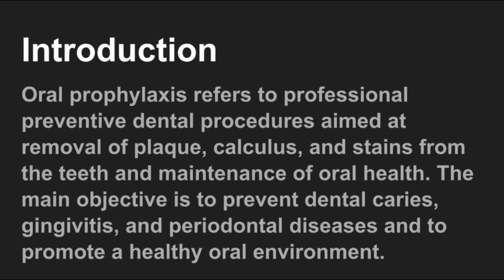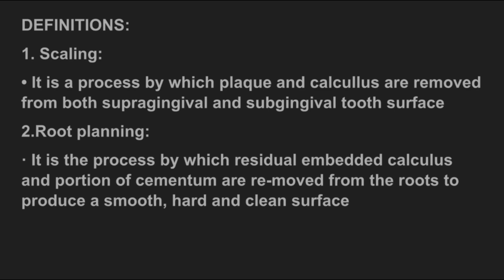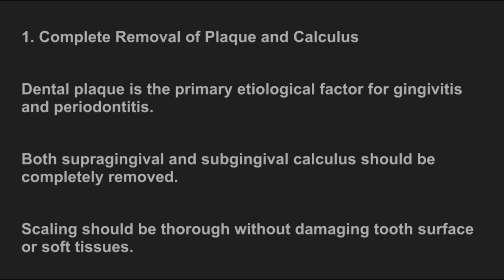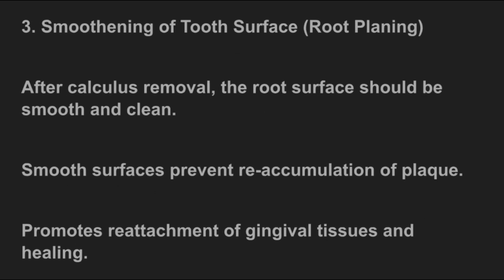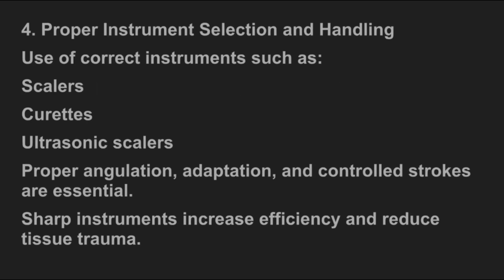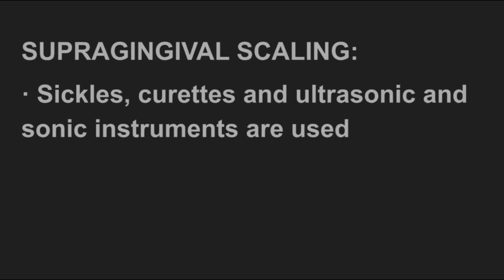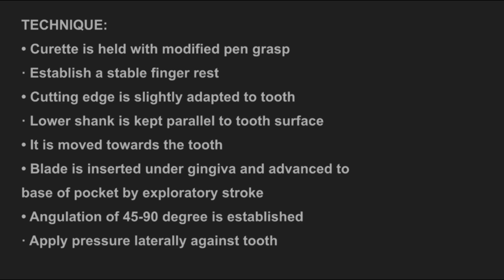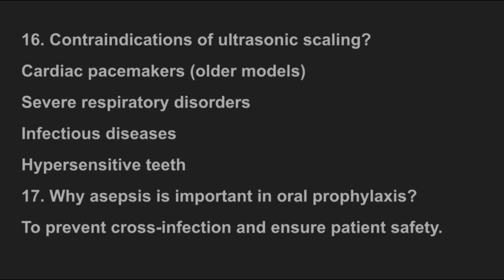PRINCIPLES OF ORAL PROPHYLAXIS | BDS Topic | With NOTES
Principles of Oral Prophylaxis | Complete Guide for Dental Students & Clinicians

Oral health is the foundation of overall well-being, and oral prophylaxis plays a crucial role in the prevention of dental diseases rather than just their treatment. In this comprehensive lecture, we explore the principles of oral prophylaxis, explaining both theoretical concepts and clinical relevance in a clear, structured, and easy-to-understand manner.

This video is specially designed for BDS students, dental interns, postgraduate aspirants, and practicing clinicians who want to strengthen their fundamentals and apply preventive dentistry effectively in clinical practice.

What Is Oral Prophylaxis?

Oral prophylaxis refers to the professional cleaning of the teeth and surrounding oral structures to remove plaque, calculus (tartar), stains, and microbial biofilm, thereby preventing:

Dental caries

Gingivitis

Periodontitis

Halitosis

Tooth loss

Systemic complications linked to oral infections

The concept of oral prophylaxis is rooted in preventive dentistry, emphasizing that prevention is better than cure.

Objectives of Oral Prophylaxis

The primary goals of oral prophylaxis include:

Maintaining oral hygiene

Preventing the onset and progression of periodontal disease

Eliminating plaque and calculus

Educating patients about proper oral hygiene practices

Promoting long-term oral and systemic health

This video breaks down how each objective is achieved through scientific principles and clinical protocols.

Importance of Oral Prophylaxis in Dentistry

Oral prophylaxis is not merely a cosmetic procedure. Its importance extends to:

Disease prevention: Reducing bacterial load in the oral cavity

Early detection: Identifying caries, gingival inflammation, and oral lesions

Patient motivation: Encouraging better home-care habits

Systemic health: Reducing the risk of cardiovascular disease, diabetes complications, and respiratory infections

This lecture highlights why oral prophylaxis is considered the cornerstone of preventive and community dentistry.

Principles of Oral Prophylaxis Explained

In this video, the core principles of oral prophylaxis are discussed in detail, including:

1️⃣ Plaque Control

Dental plaque is the primary etiological factor for caries and periodontal disease. Effective plaque control involves:

Mechanical removal (scaling, polishing)

Chemical control (mouth rinses, fluorides)

Patient education

2️⃣ Calculus Removal

Calculus acts as a plaque retentive factor. This lecture explains:

Supragingival vs subgingival calculus

Methods of removal

Importance of smooth root surfaces

3️⃣ Gingival Health Maintenance

Healthy gingiva is essential for tooth longevity. The video discusses:Signs of gingival inflammation

Relationship between plaque and gingivitis

Reversibility of early periodontal disease

4️⃣ Prevention of Disease Progression

By regular prophylaxis, dentists can prevent:

Gingivitis from progressing to periodontitis

Periodontal pockets

Alveolar bone